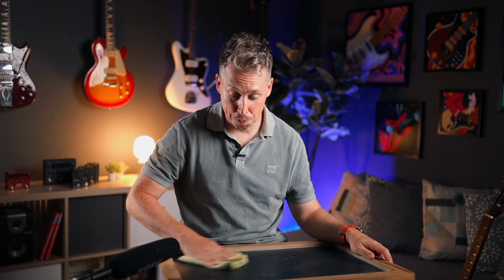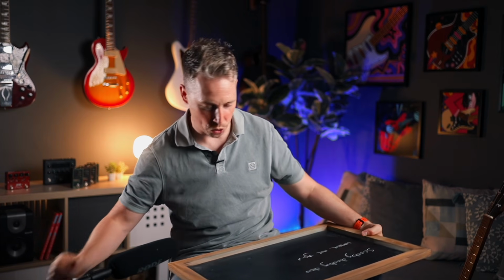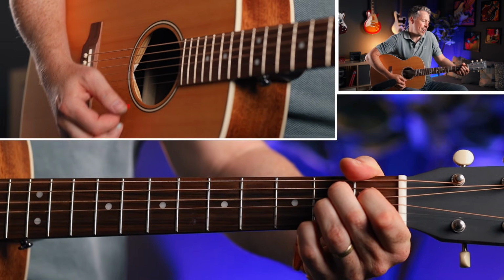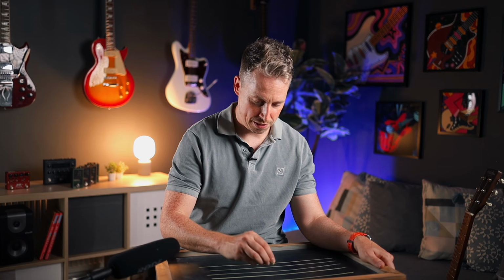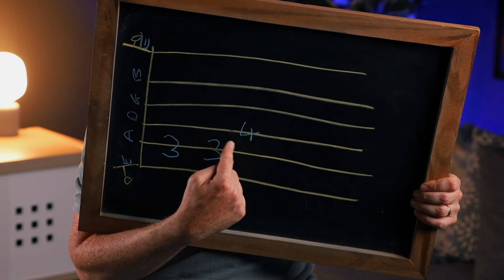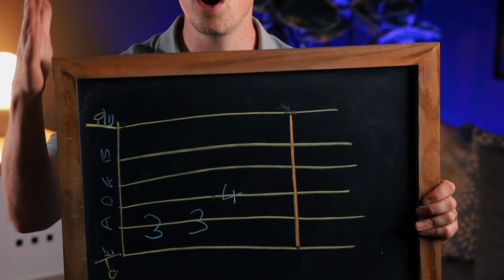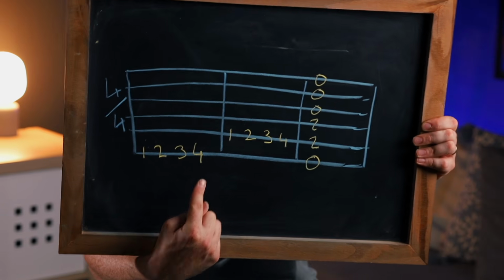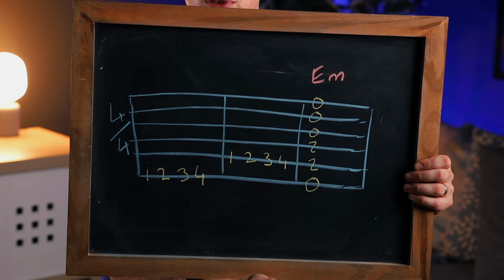How To Read Guitar Tab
If you’re just getting started with guitar, learning how to read tablature (or commonly referred to as TAB) is an absolute must!

In this lesson, Dan breaks down the basics of reading guitar tab in a super clear and easy-to-follow way. Whether you’re brand new or just need a refresher, this video will get you confident with reading tabs so you can learn your favourite songs faster!

Chapters:
00:00 - 👋 Hi Dan!
00:17 - Ways To Read Music: Music Notation
02:10 - Ways To Read Music: Chord Charts
06:25 - A Quick Overview of Tab
07:24 - Knowing what Note To Play
10:56 - Underdstanding The Bar Line
14:51 - How To Read Chords in Tab
17:20 - Expanding Your Tab Knowledge!
17:55 - Pros of Tab
19:14 - Cons of Tab
20:25 - Outro